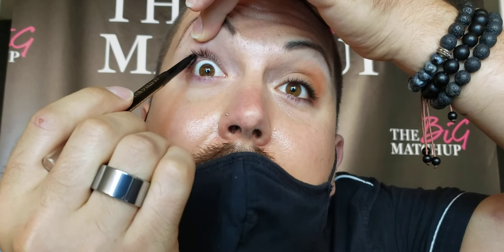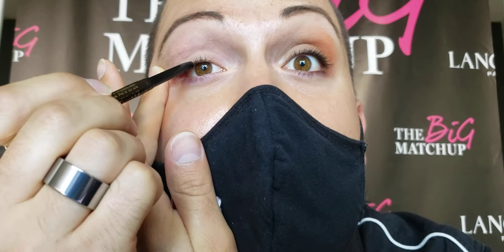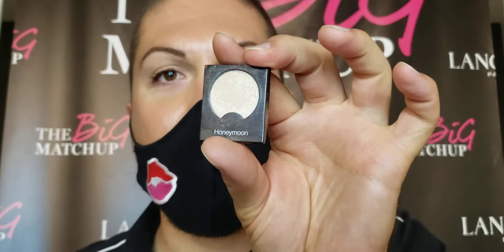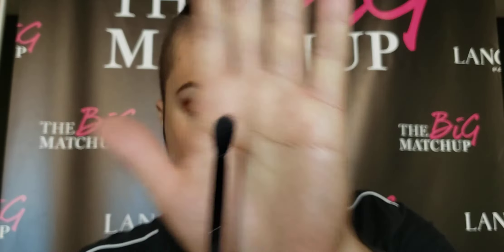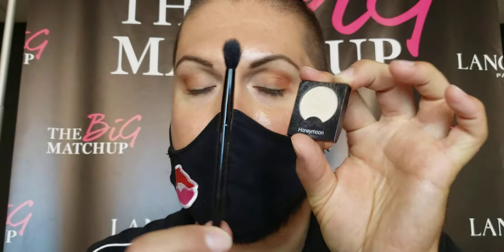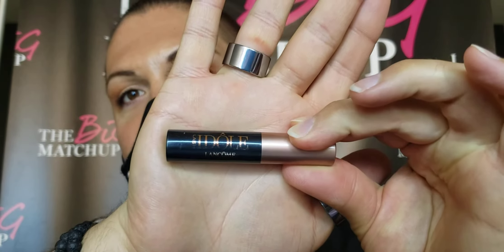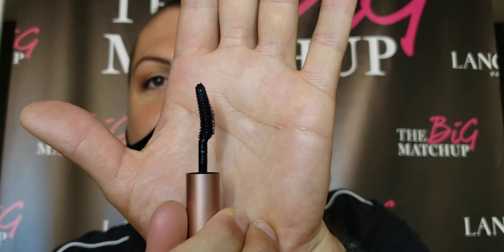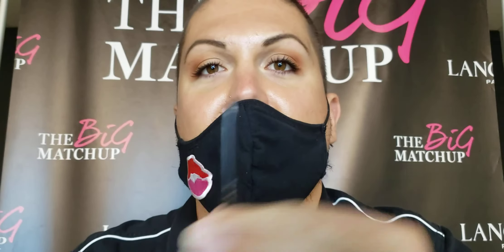How to master the perfect eye liner without skipping.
This video features products by Lancôme Paris.
1.) "Prime It Boost It" eyeshadow primer.
2.) "Le Stylo Waterproof" eyeliner in Chocolate
3.) "Color Design" eyeshadow singles in Honeymoon, Scorching and Embers
4.) Lancôme eyeshadow brushes numbers 11, 13 and 17
5.) Lash IDÔLE mascara in glossy black